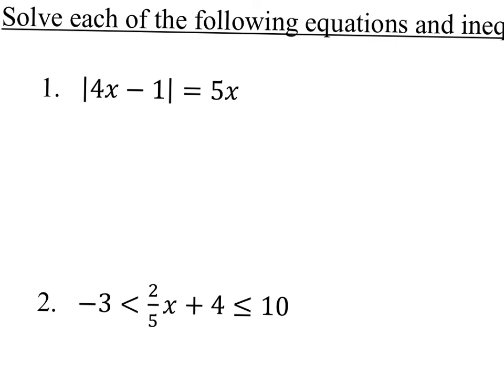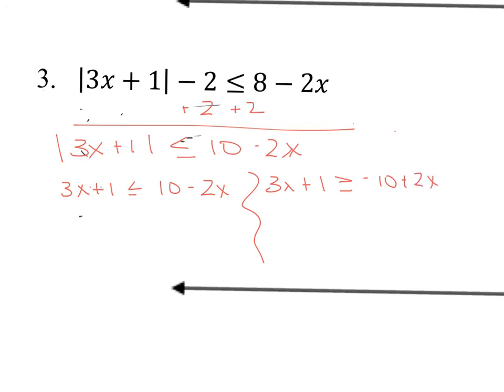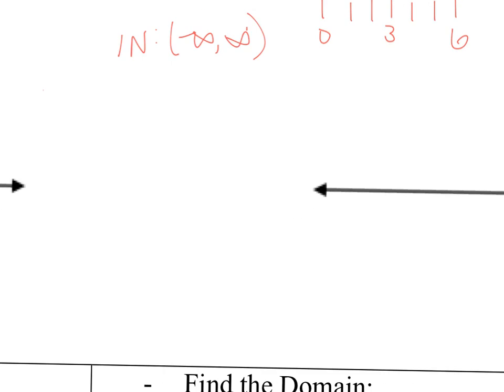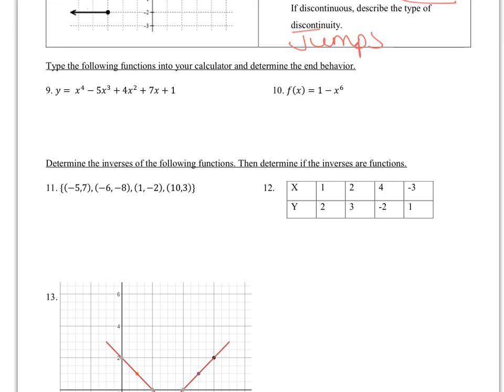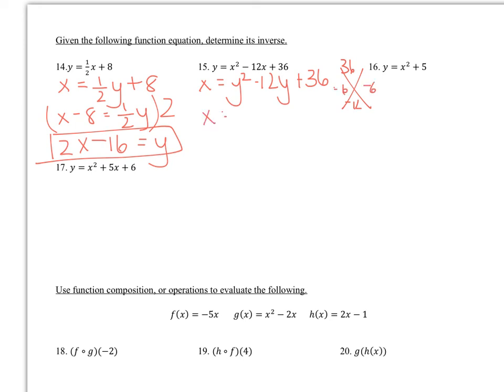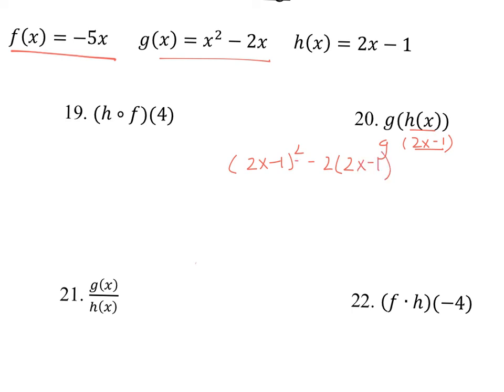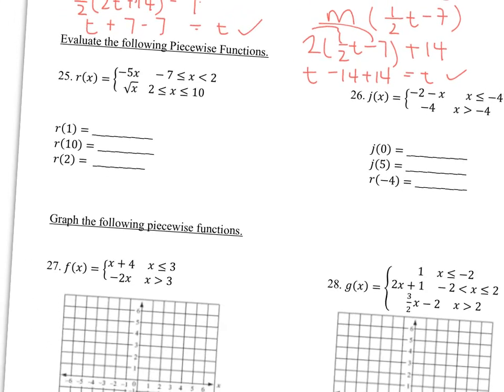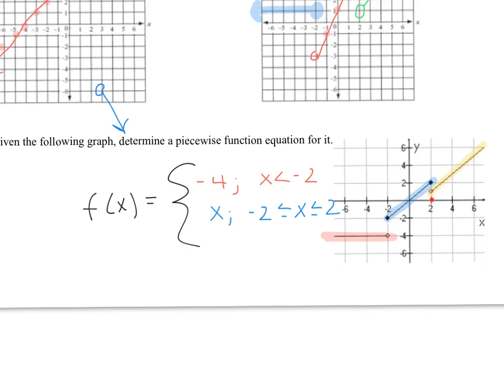Alg2 Unit 1 Study Guide Review